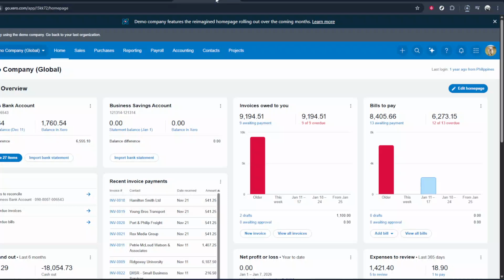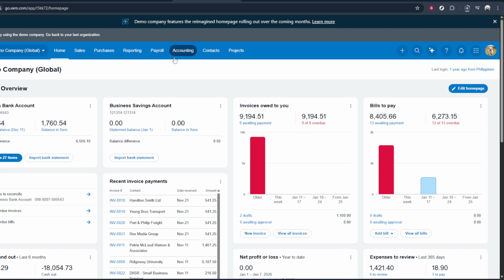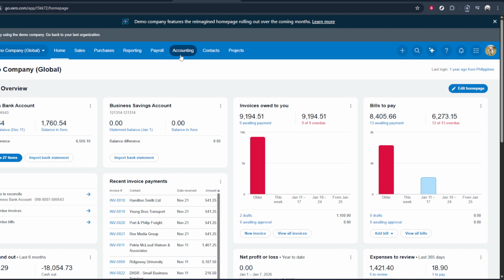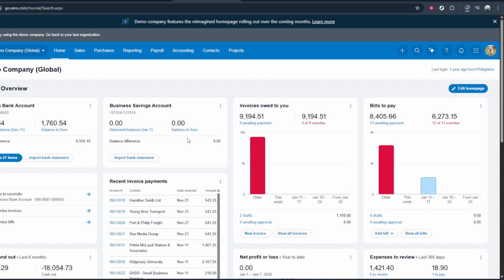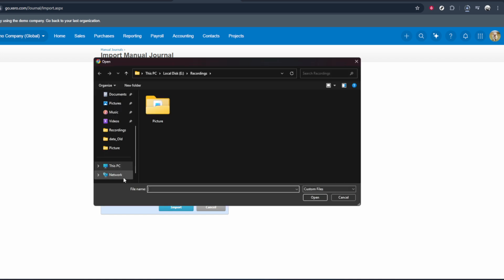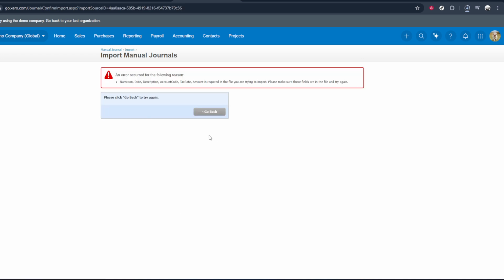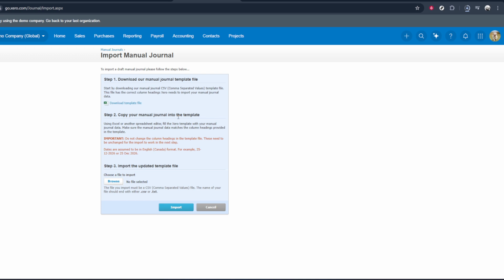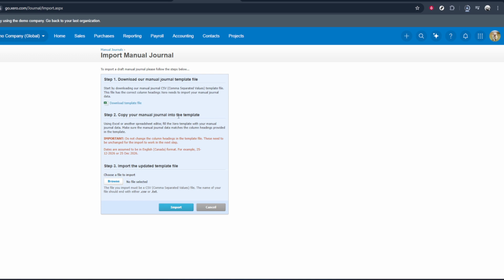How to Import a Journal in Xero | Full Tutorial 2026